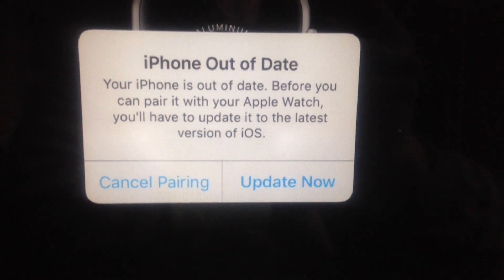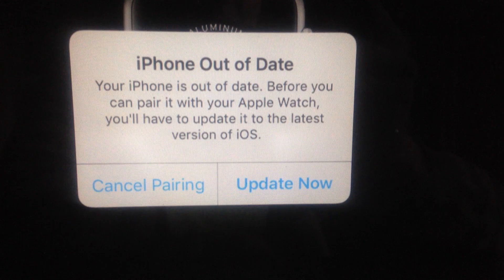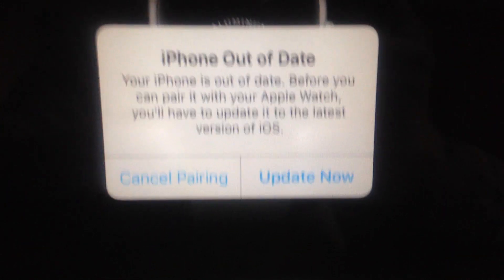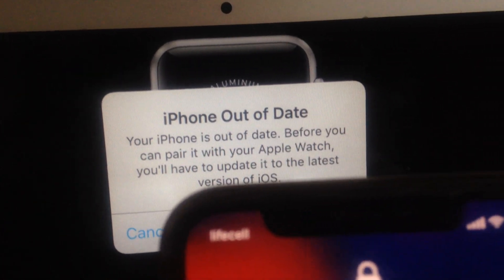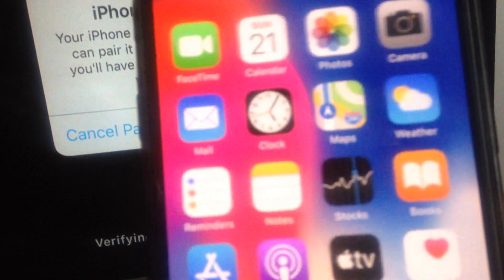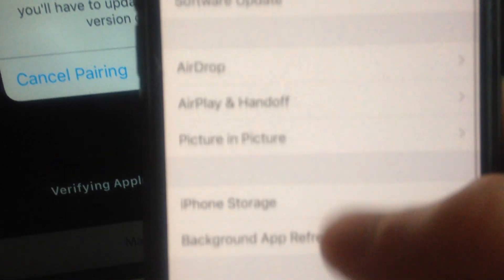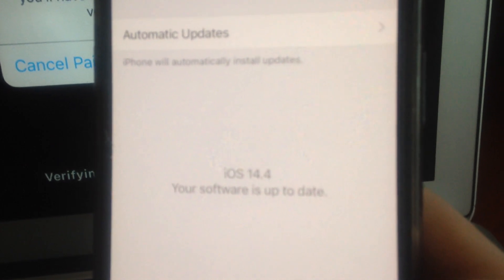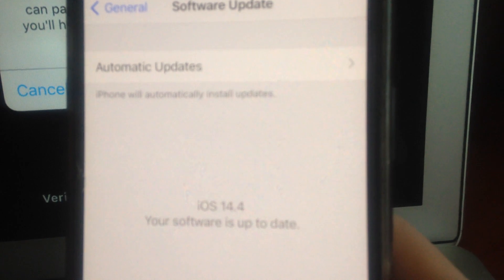iPhone Out Of Date Fix iTunes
If you don't know iPhone Out Of Date Fix iTunes, this video is for you.